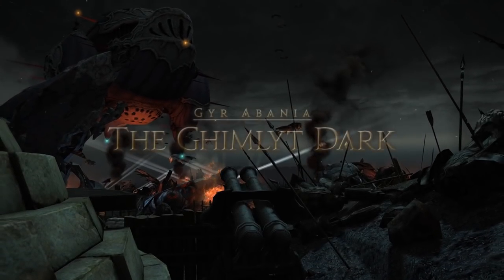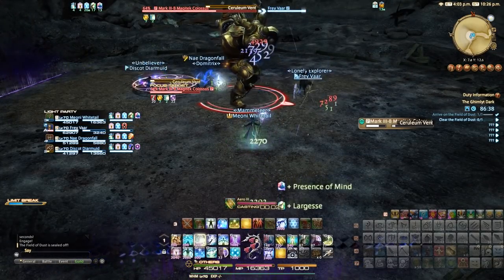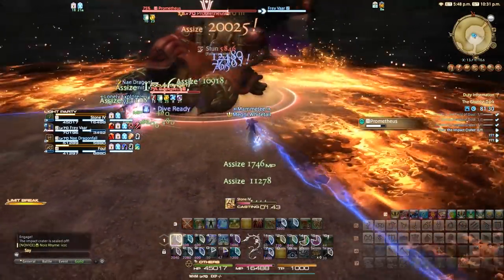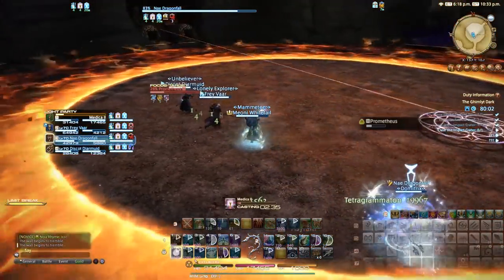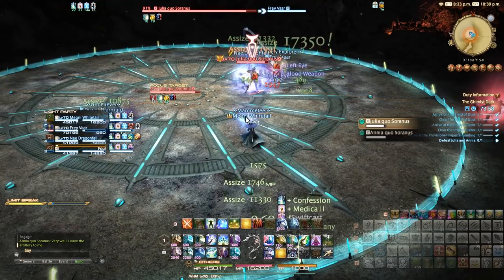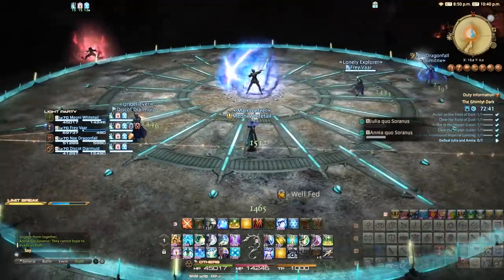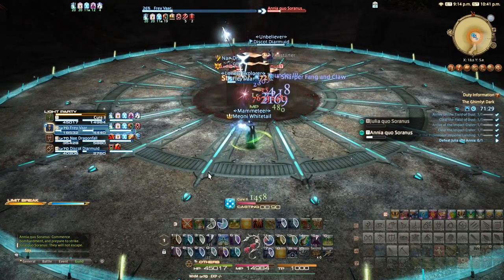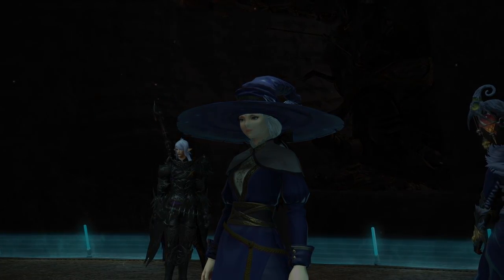FFXIV: The Ghimlyt Dark Dungeon Guide